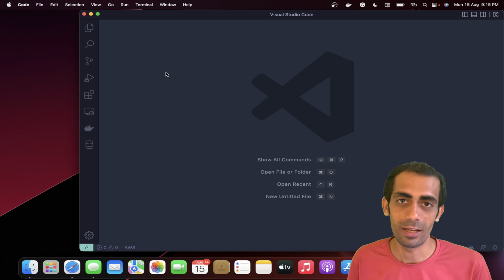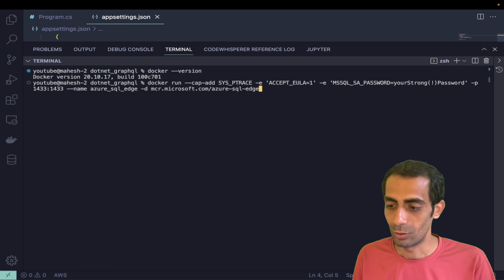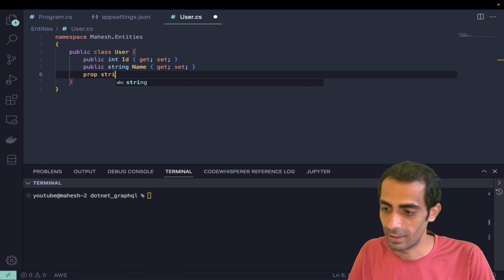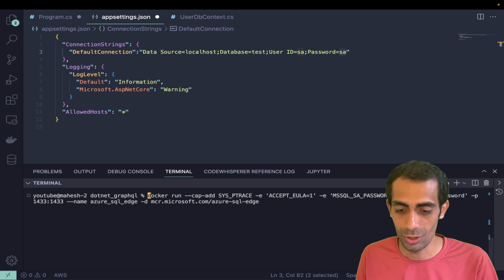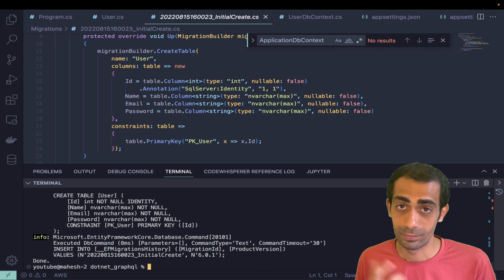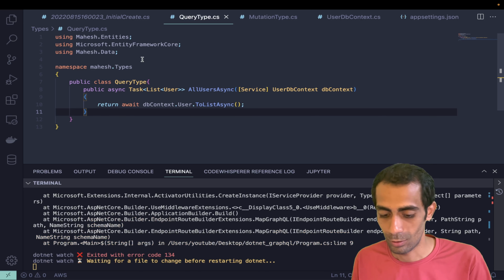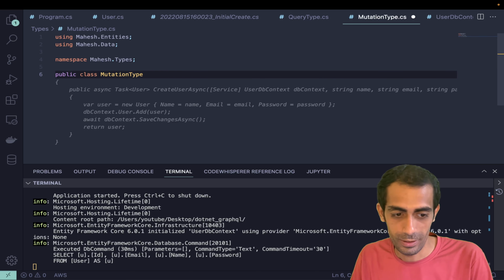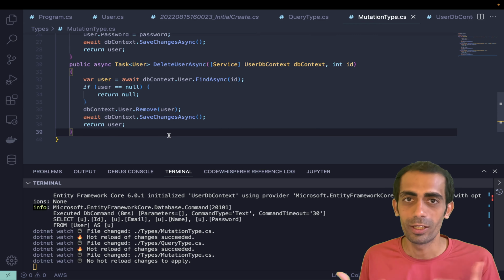GraphQL + Dotnet 6 Minimal API + EntityFrameworkCore | DotnetCore | HotChocolate | Docker | Edge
In this tutorial I am gonna take you through Integration part of GraphQL using HotChocolate in Dotnet 6 Minimal API and we are going to use EntityFrameworkCore along with Microsoft Azure Edge

My username on the web: itsmaheshkariya